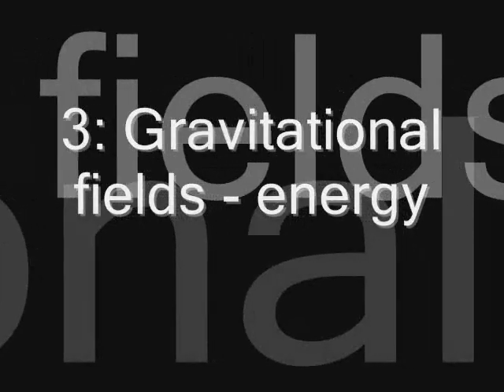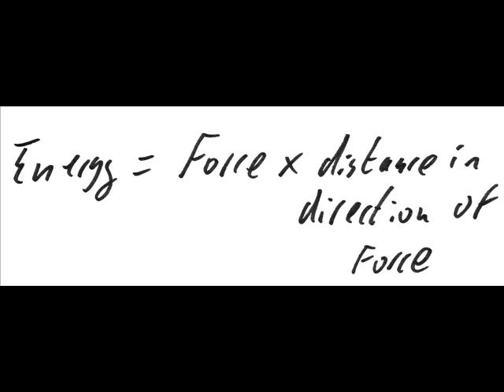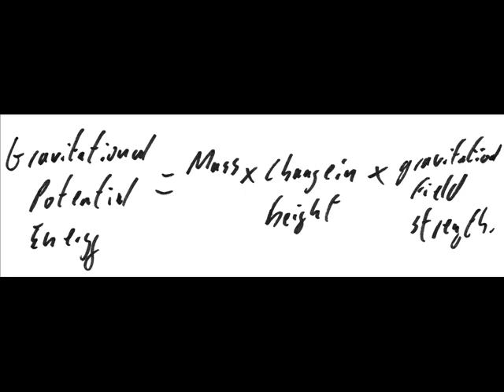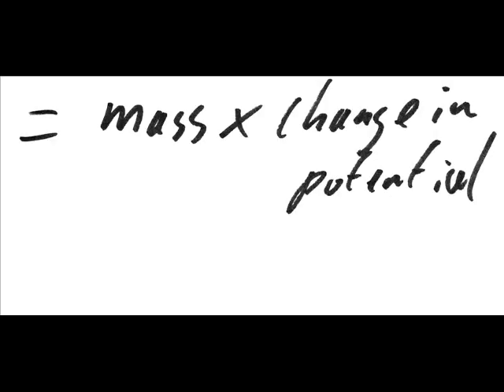3 Gravitational fields energy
Part of my "Advanced Physics Tutor" website. This video discusses energy concepts in gravitational fields.